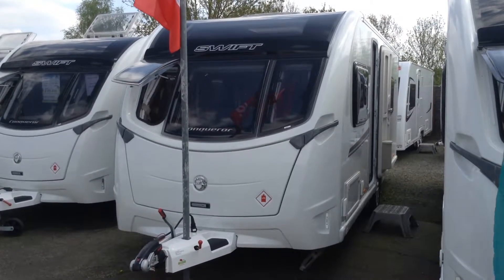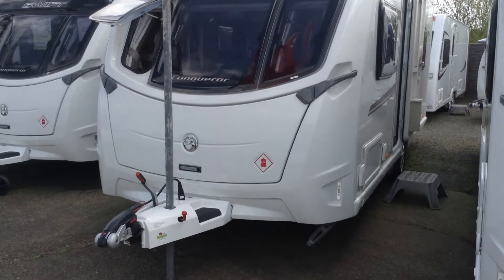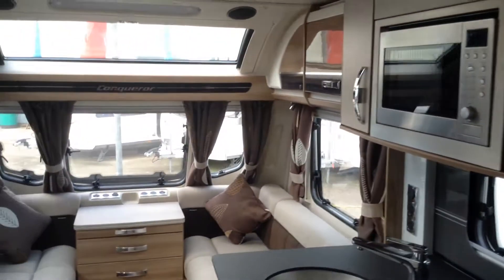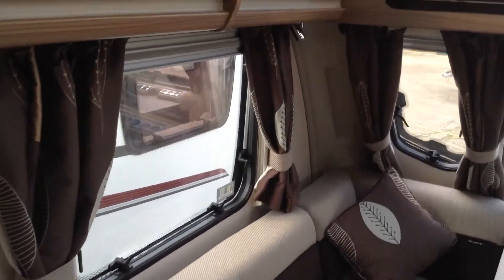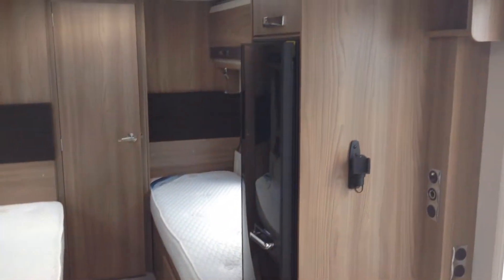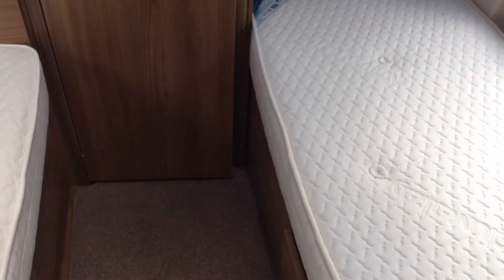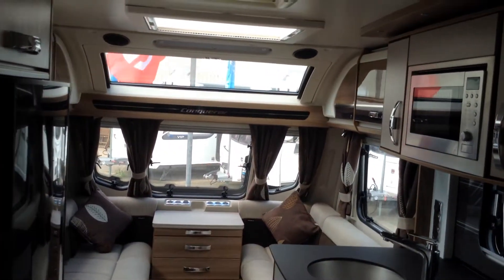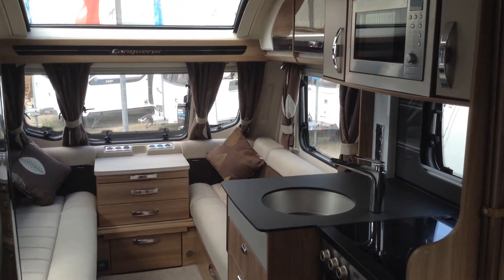Swift Conqueror 565 2016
1 owner from new. Supplied by this very branch. Fixed single beds. In outstanding condition. Includes essential item motor mover. Viewing a must. Looks amazing. Super long lounge seats.